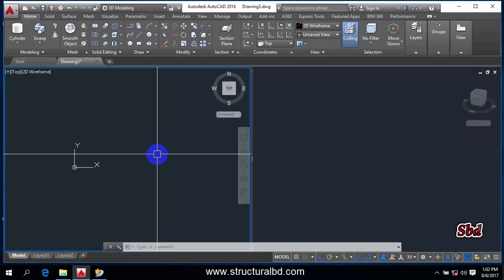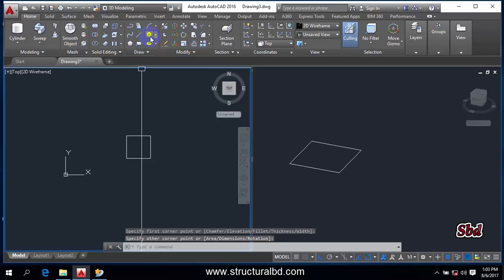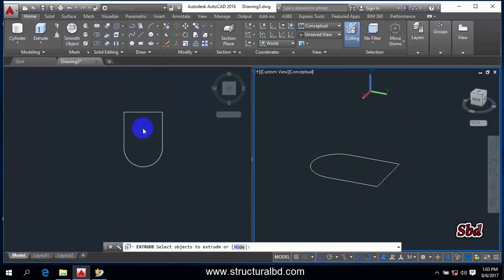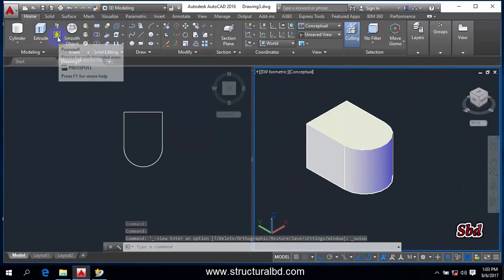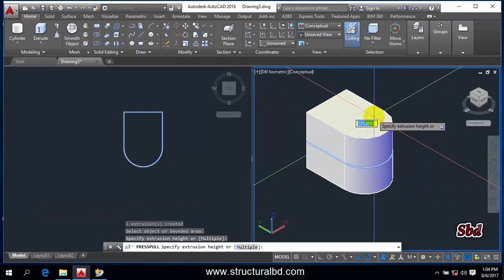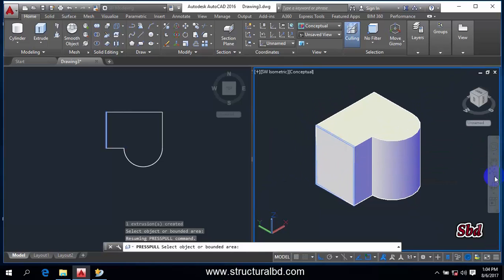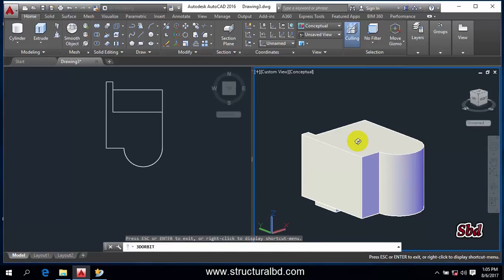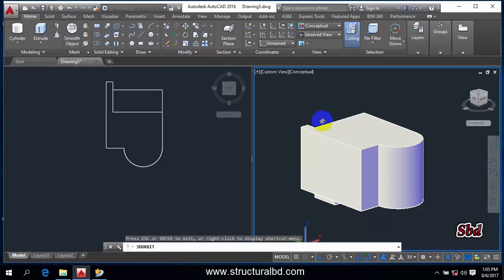How to Use Presspull Command in Auto CAD2016 3D V#10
From this video you can learn how to use Presspull command in auto cad.
The command is used to edit any object drawn using extrude command. After drawing
any object using extrude command if you want to change the height or size of the 3d object
you can do using this command.